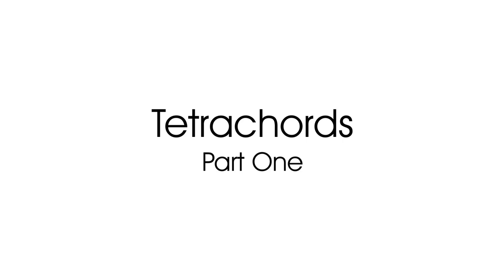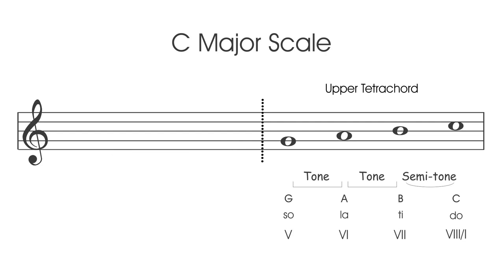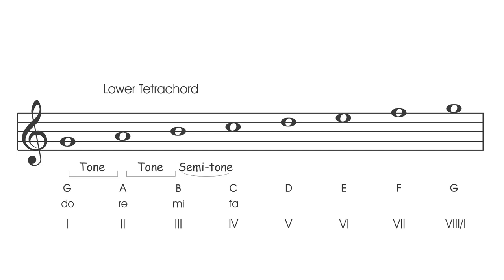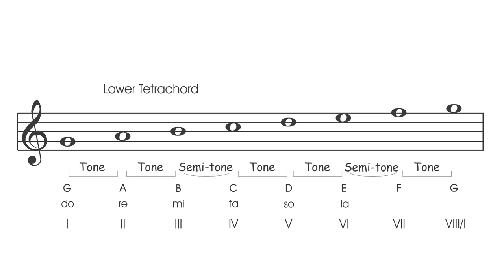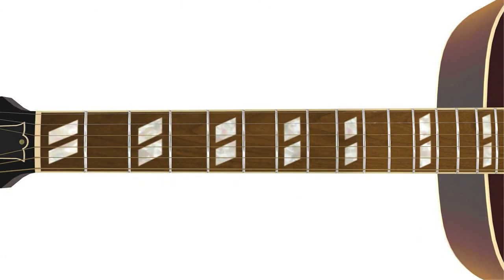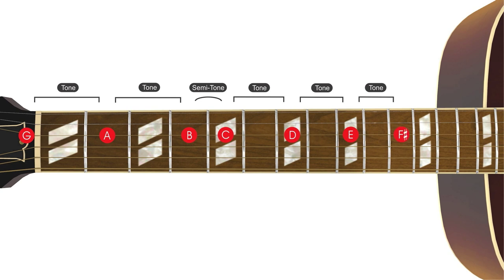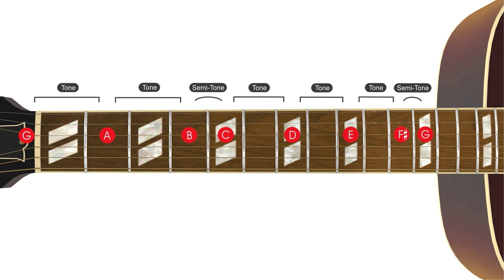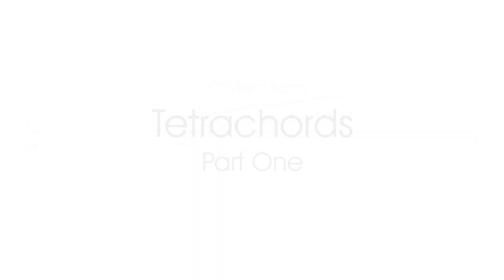Tetrachords Part One - Theory Lesson - Guitar Lesson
This theory lesson introduces tetrachords, how they work, how they're derived and how they relate to the guitar fretboard.